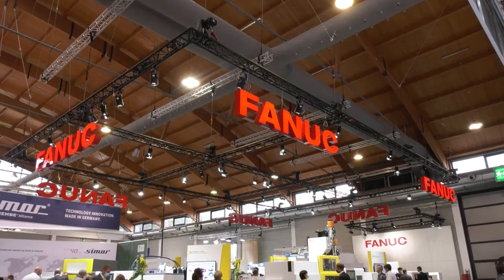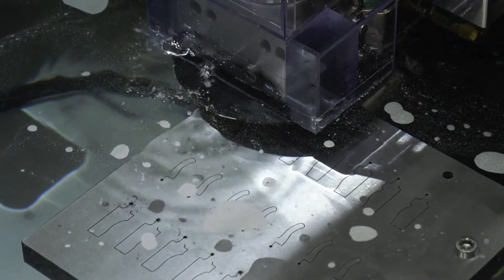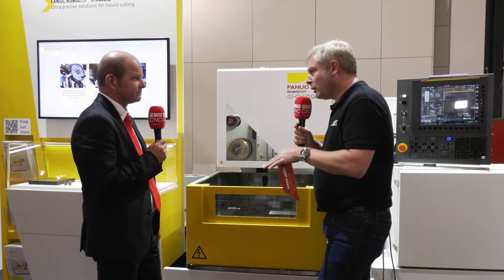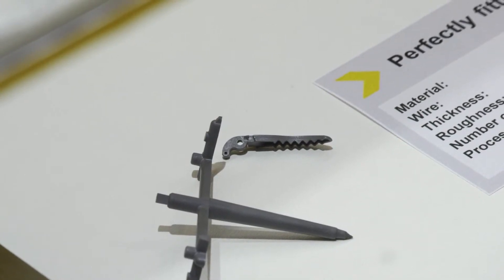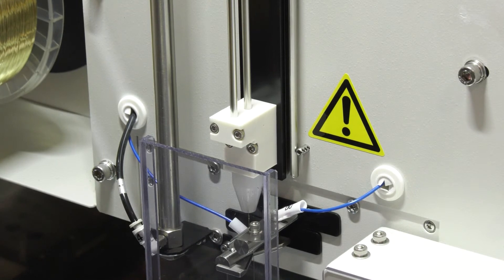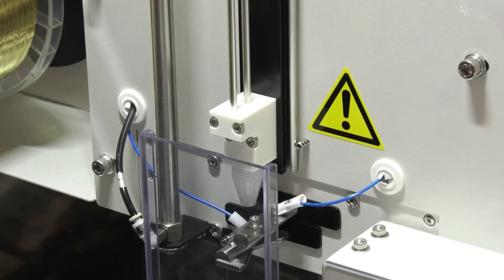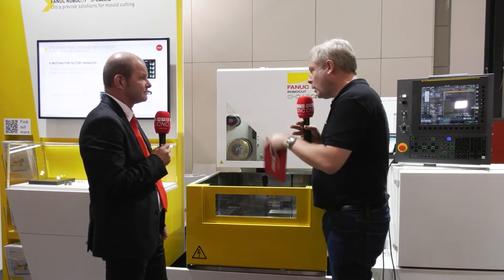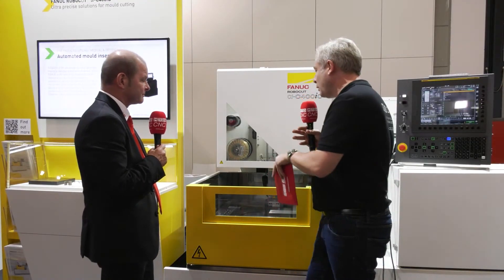FANUC at FAKUMA 2021 - Wire-cutting of metal injection moulding (MIM) parts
Watch the FANUC ROBOCUT wire EDM machine producing moulds for the MIM (metal injection moulding) of medical parts. High accuracy and fast cycle times make ROBOCUT the ideal solution for your factory.